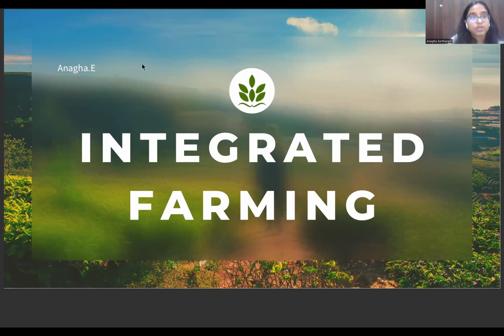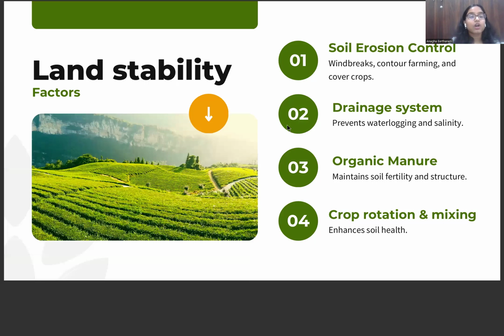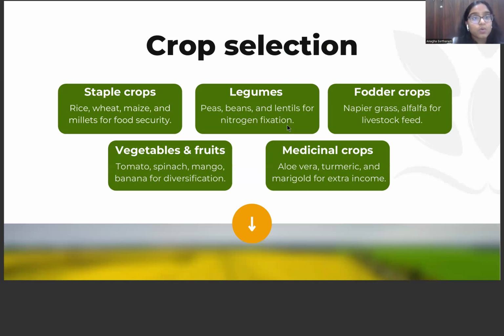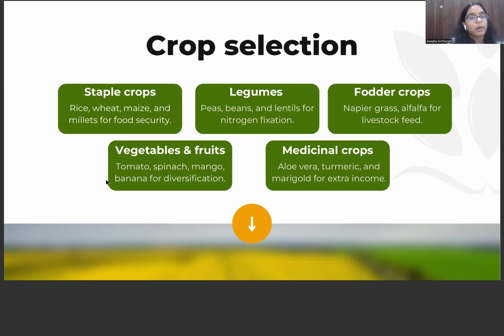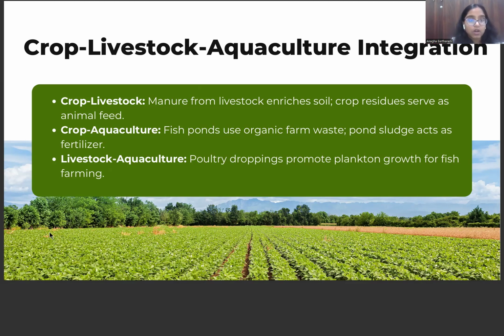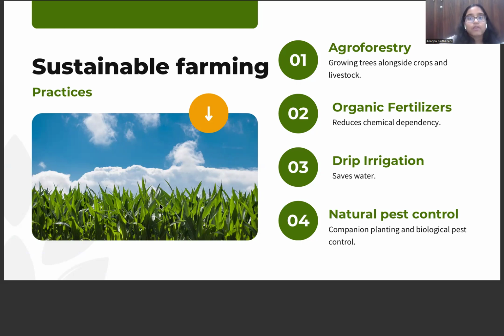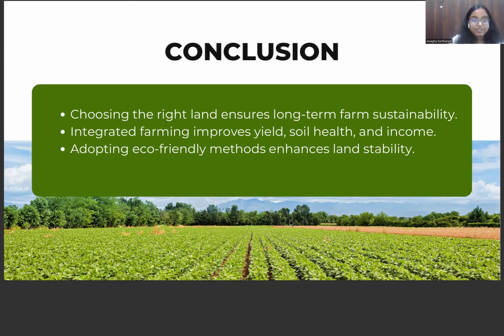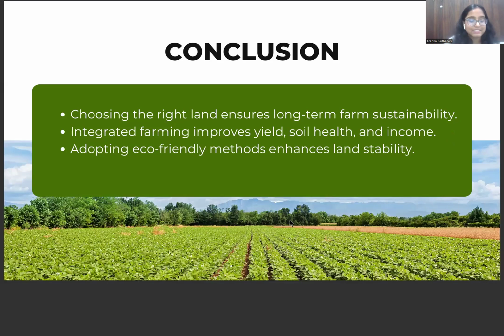Integrated farming- 2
land types, crop selection and more!